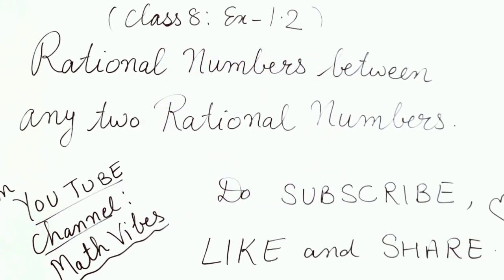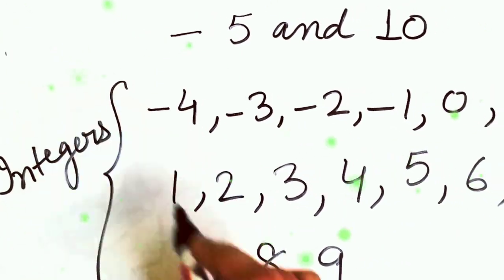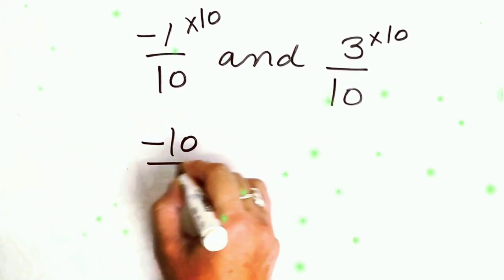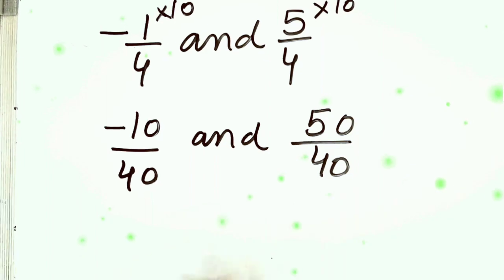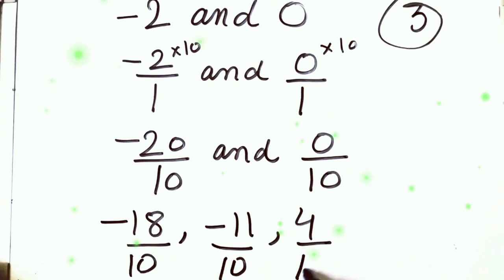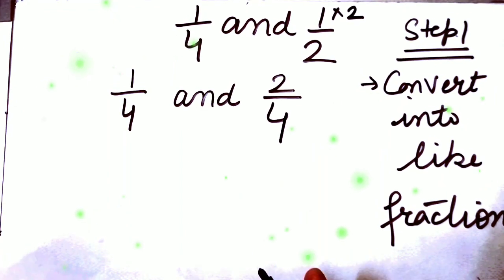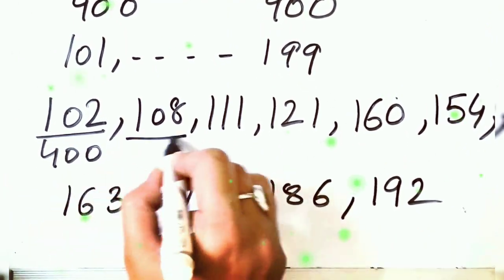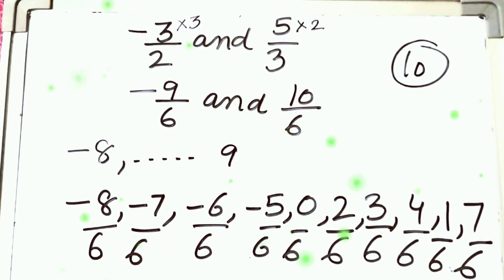Find rational numbers between two given rational numbers, Rational numbers, class 8 Math NCERT ex1.2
Finding difficulty in finding rational numbers between two rational numbers? Class 8 math NCERT book ex. 1.2 made easy for you. This video will tell you an easy way to find rational numbers between any two given rational numbers.

Rational Numbers

representing integers, rational numbers on a number line
Multiplication:

TIMESTAMPS

0:46 numbers between Natural numbers

01:09 numbers between Whole numbers

01:44 numbers between Integers

02:31 numbers between two LIKE FRACTIONS (rational numbers)
08:48 numbers between two UNLIKE FRACTIONs (rational numbers)